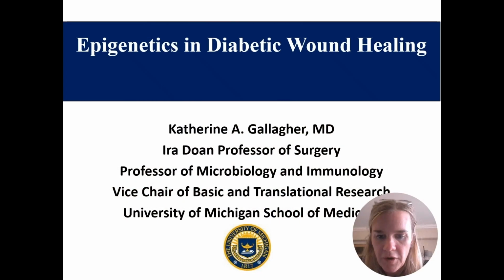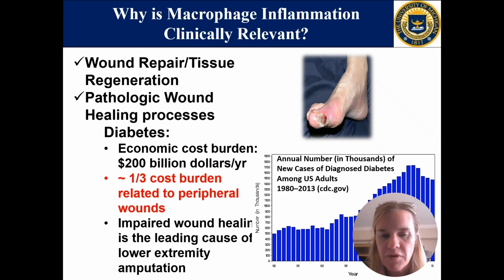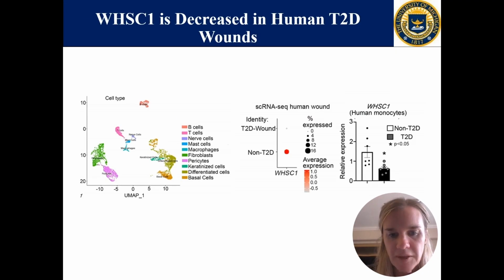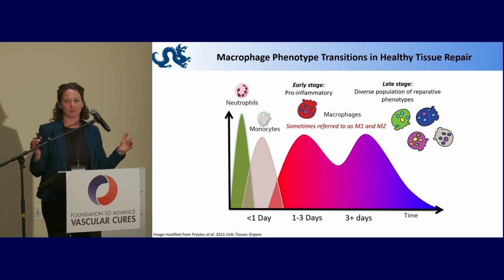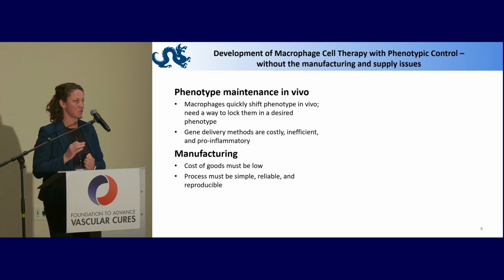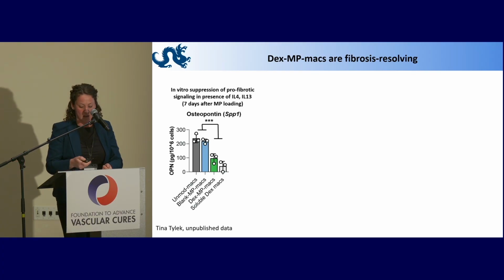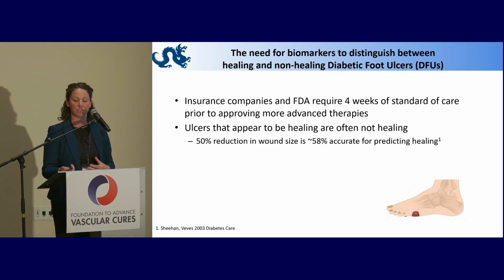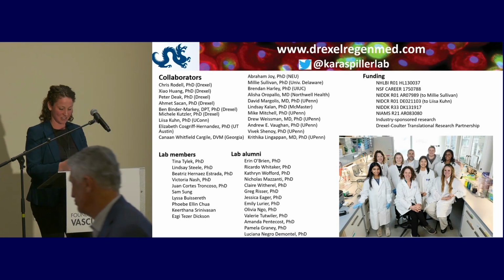7. WOUND HEALING AND LIMB SALVAGE THROUGH THE METABOLIC LENS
Moderator: Dr. Michael Conte

Dr. Katherine Gallagher, Professor, University of Michigan, Research Professor of Vascular Surgery, Professor of Surgery and Professor of Microbiology and Immunology Medical School

Dr. Kara Spiller, Professor, Drexel University's School of Biomedical Engineering, Science, and Health Systems